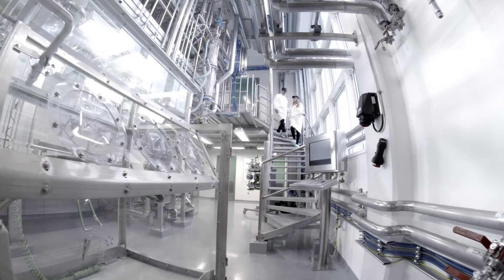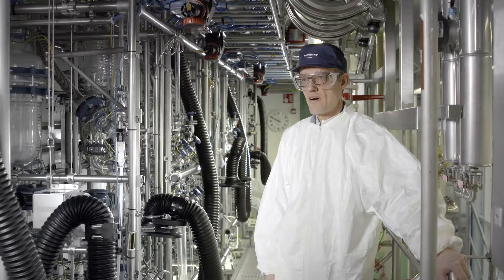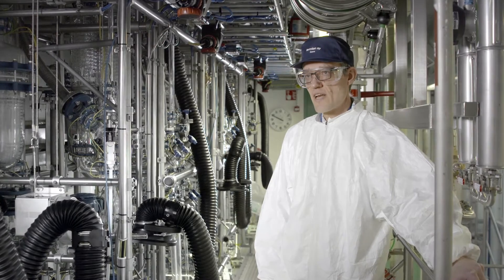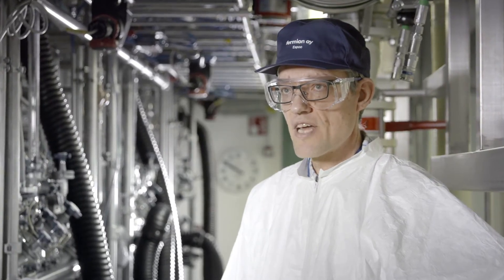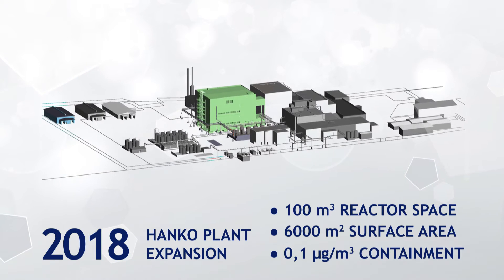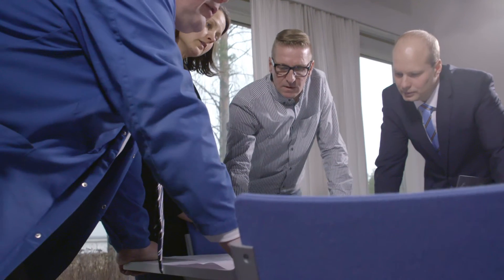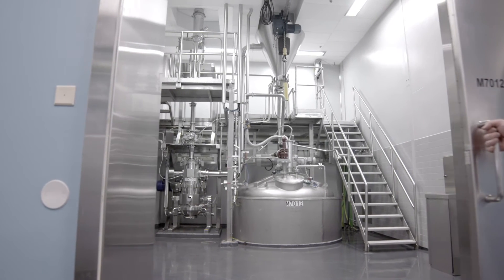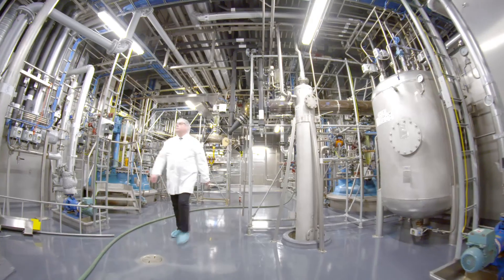Fermion HPAPI solutions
Fermion is your partner for HPAPI development and manufacturing solutions from grams to tons.